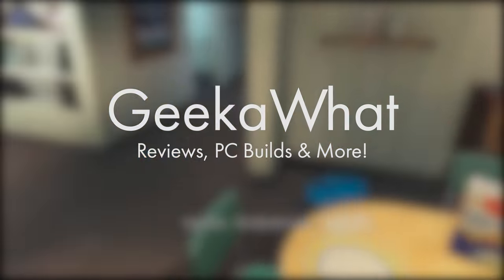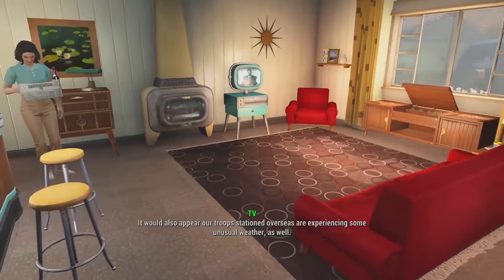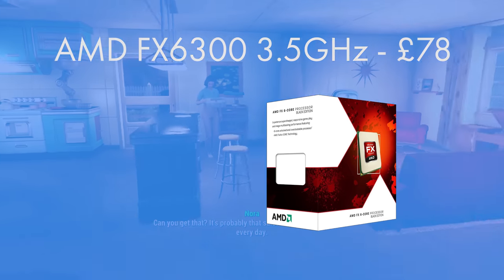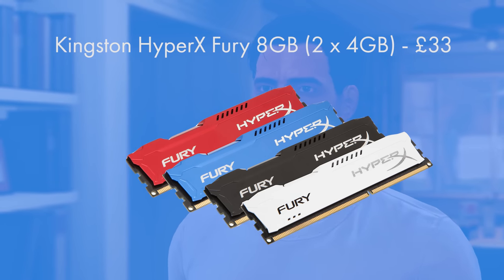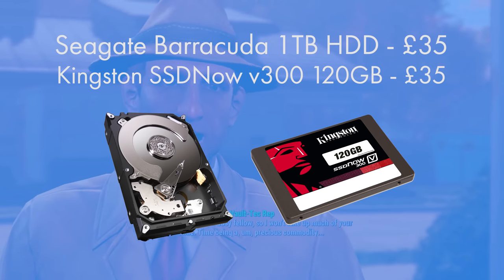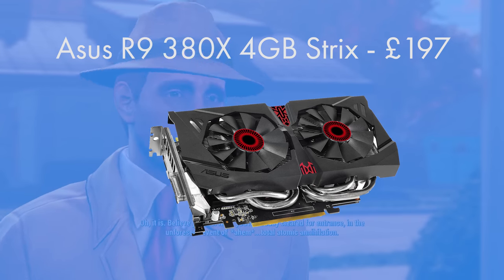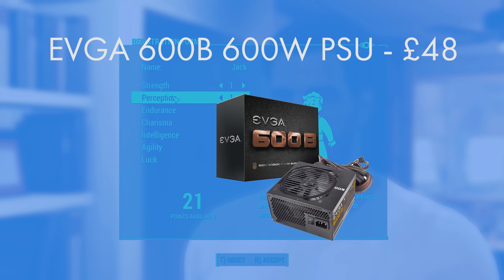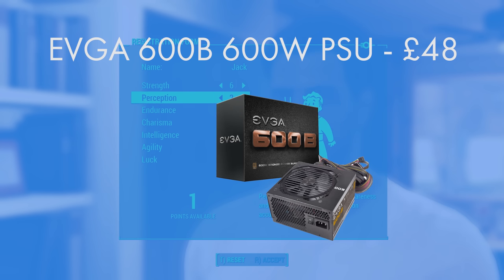EPIC £500 GAMING PC BUILD 2016 [1440P ULTRA!]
Do not attempt to copy my content, re uploading it for your own gain, whether that be to YouTube or any other platform, whether you state original ownership or not is irrelevant. Any copying of any of my content will be reported, removed and dealt with appropriately -